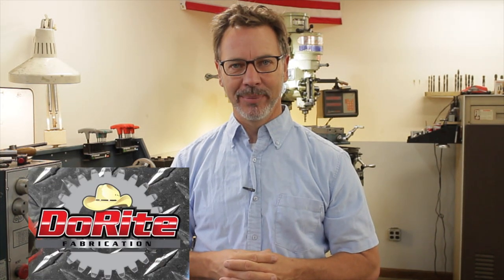Jim Bollinger Dorite Fabracation Interview - Summer Bash 2016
As Youtuber we are asked the same 3 question from our viewers. How did you get started? Do you have any advice for me starting a channel? And what kind of equipment do you use.
I posed these questions to several Youtubers, and videoed taped there answers at the Bar Z Summer Bash 2016. forth up Jim Bollinger Diorite fabrication.